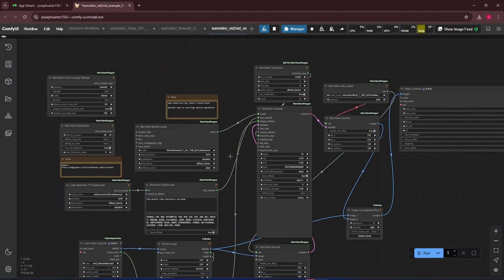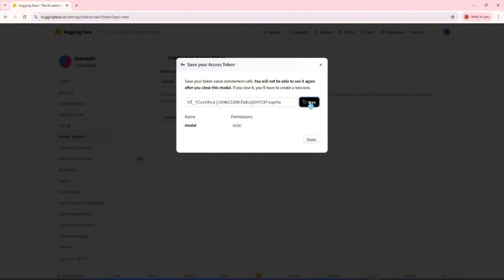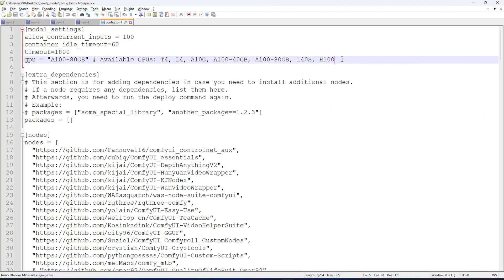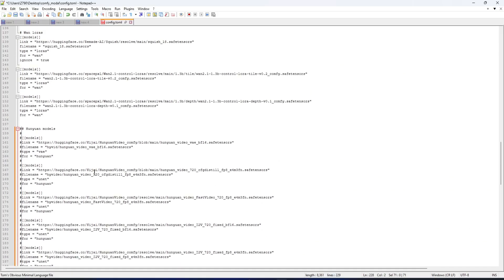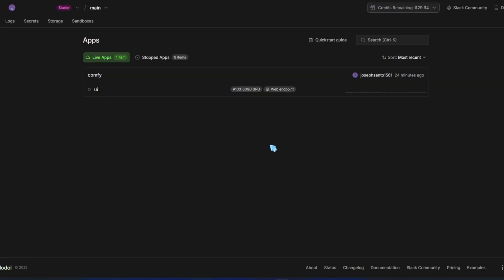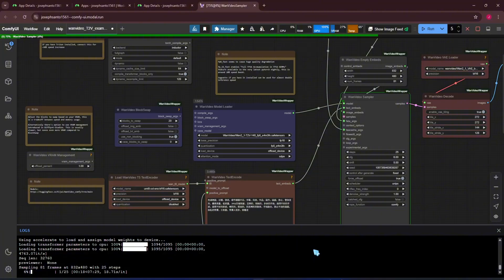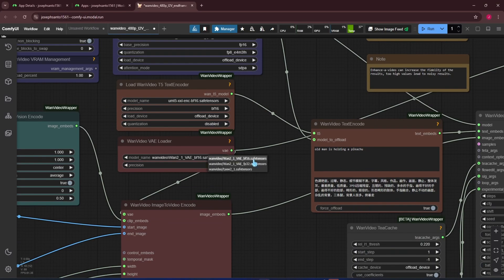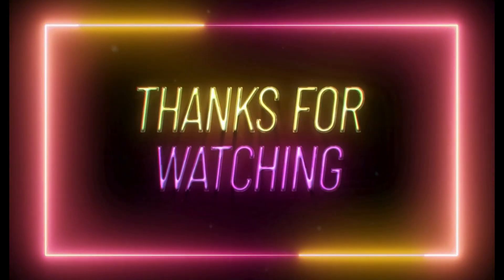Building your own ComfyUI server to run Wan Video and Hunyuan Video